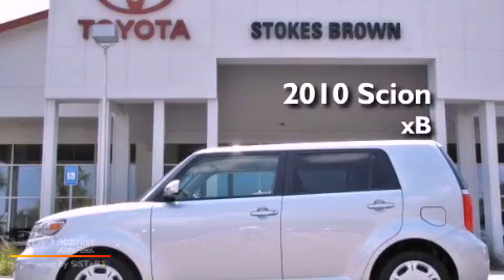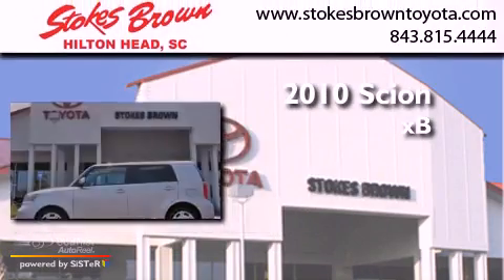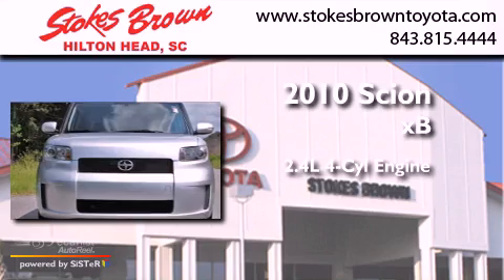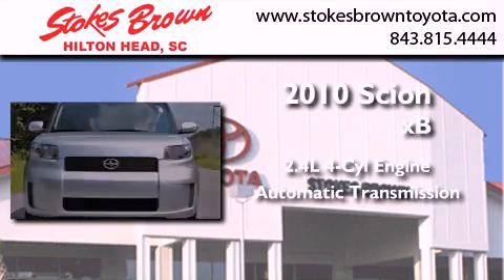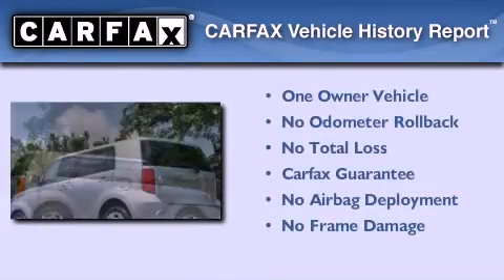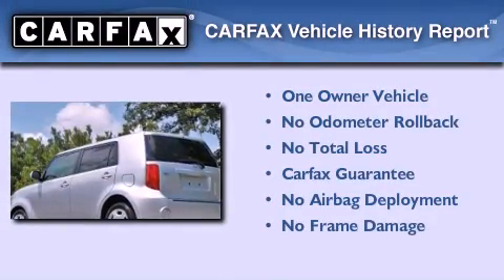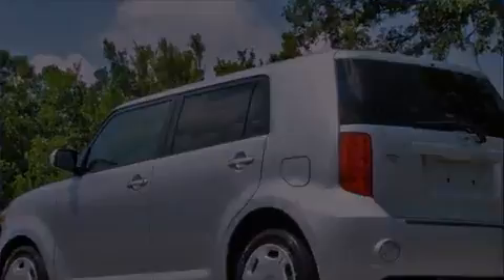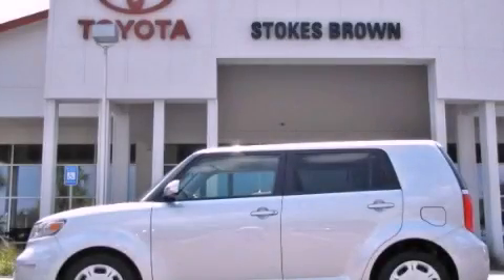2010 Scion xB Bluffton SC 29910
Year : 2010
 Make : Scion
 Model : xB
 Engine : 2.4L DOHC SFI 16-valve VVT-i I4 engine
 Trans . : Automatic
 Exterior : Other
 Miles : 24,280
 Interior : Other